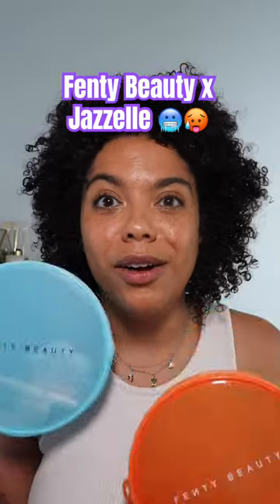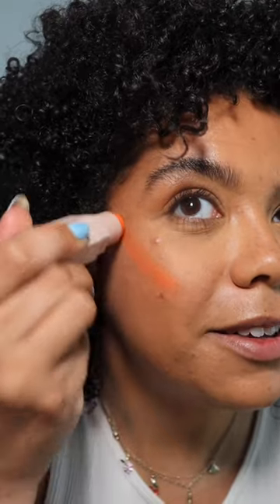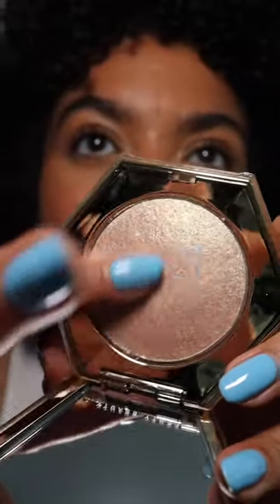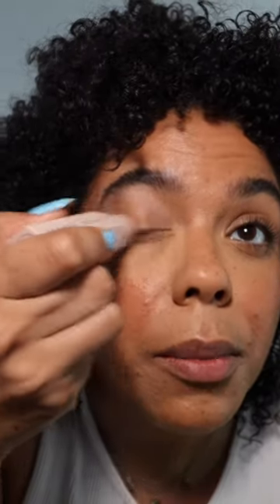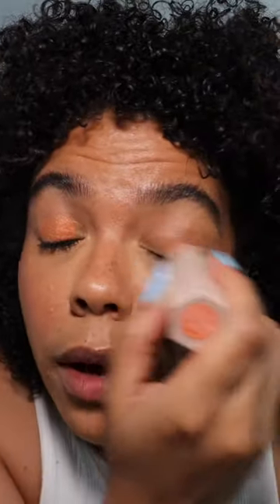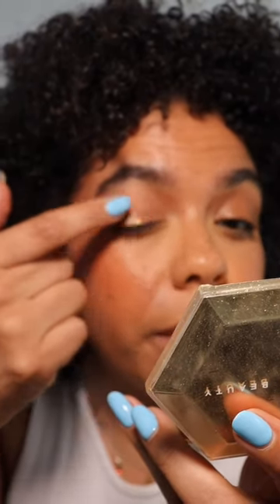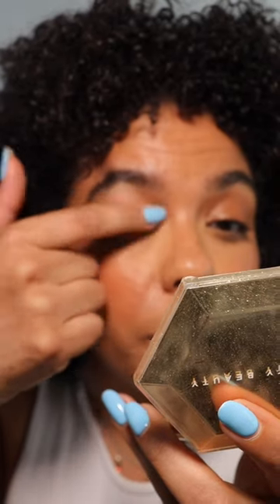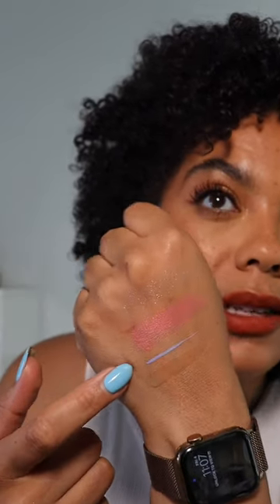Fenty Beauty x Jazzelle 🥵🥶